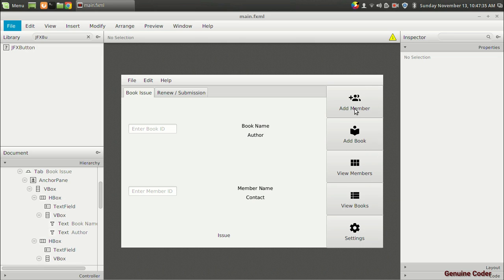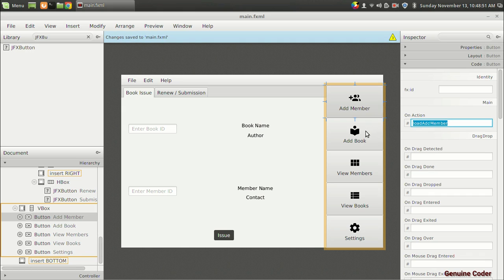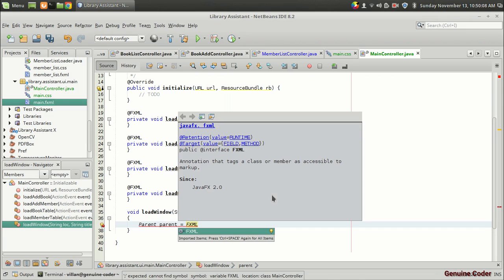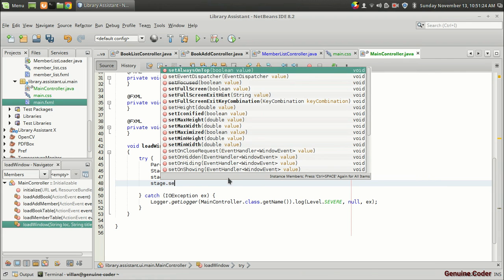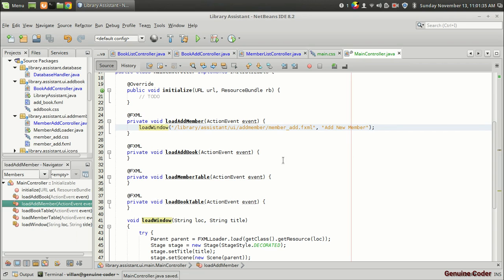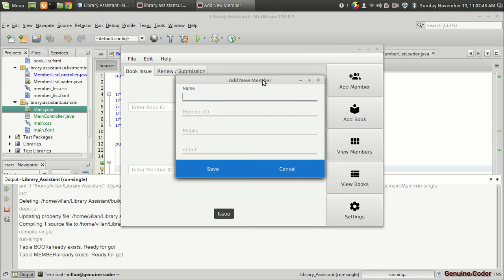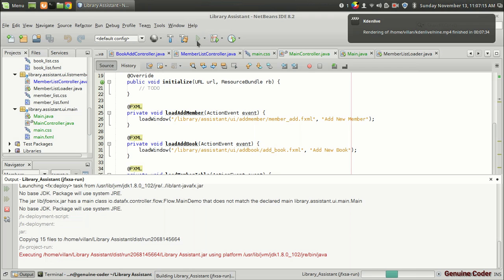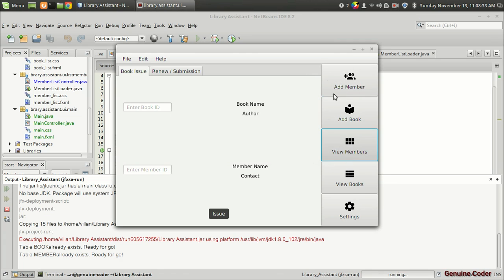JavaFX Library Software #10 : Combining Modules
In this tutorial, I have added event listeners to the buttons in the tool box. This allows to open the previously created 4 modules to be accessed right from the main window.